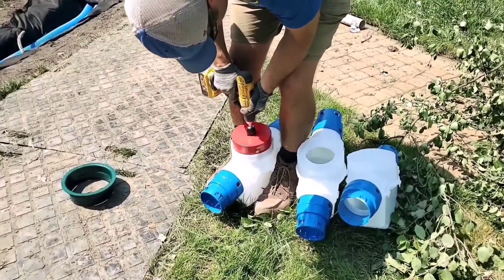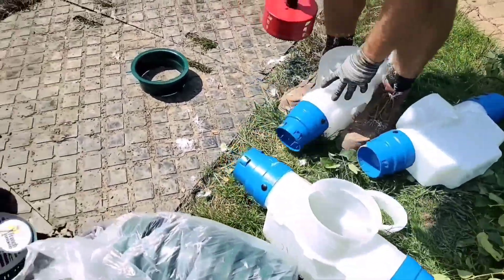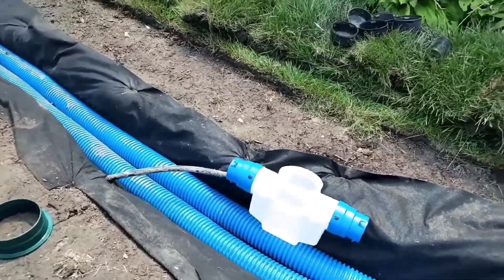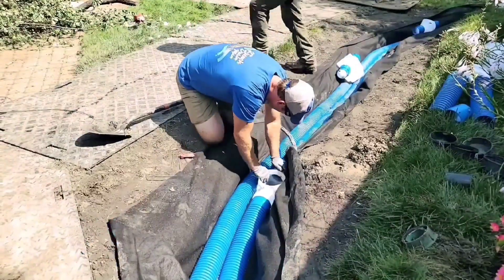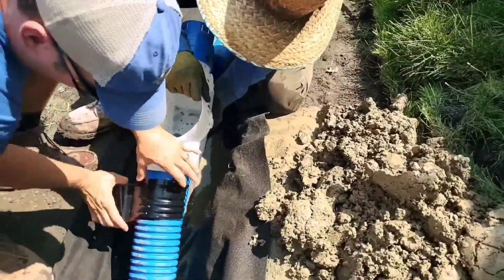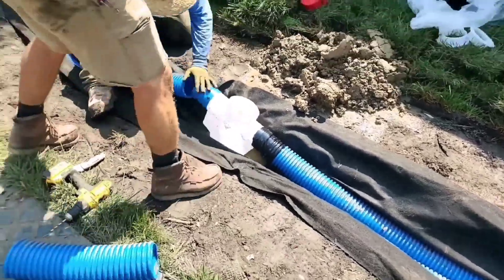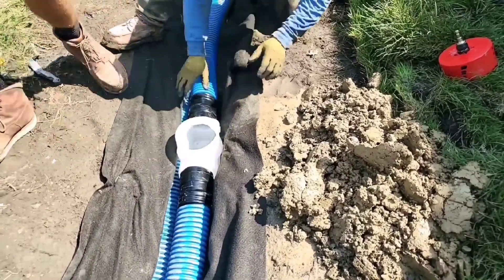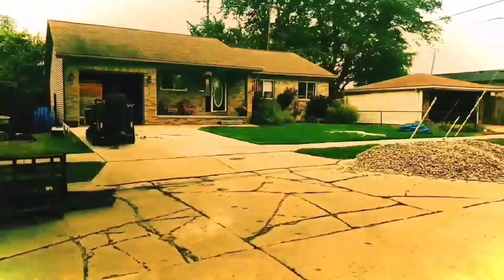Best Catch Basin for Your Yard Drainage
All these yard drainage parts have been developed by yard drain contractors and the fit couldn't be any better. You can take the same inline catch Basin for collecting sediment in a roof runoff system and go ahead and transform it into a yard drain inline catch Basin. We're taking a French drain system and we're putting in a yard drain inside the French drain. We're running a solid pipe next to our perforated pipe and we're using the same inline catch basins that we use for our roof runoff systems.

💦  FDM's Featured Products 💦

4 in. Corrugated to 4 in. PVC HDPE Coupler

Heavy Duty 4 in. External Snap Coupler HDPE

Foundation Drain Discharge, Open French Drain, Concrete & More